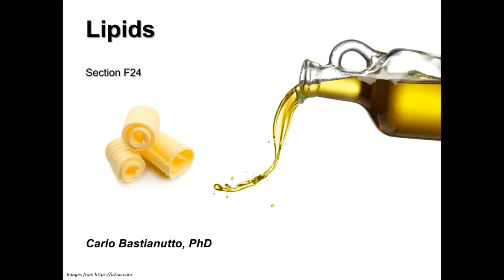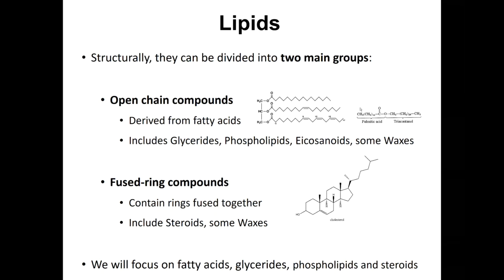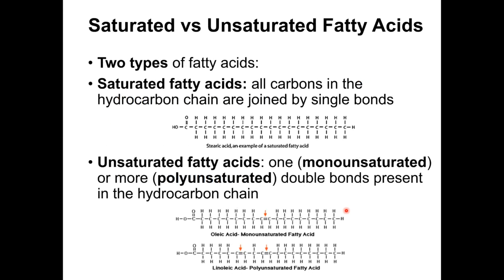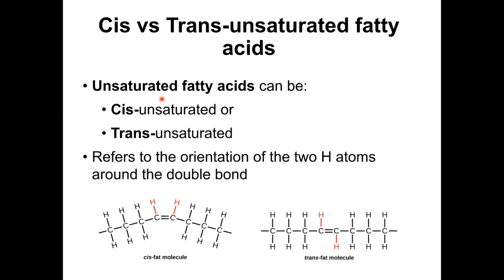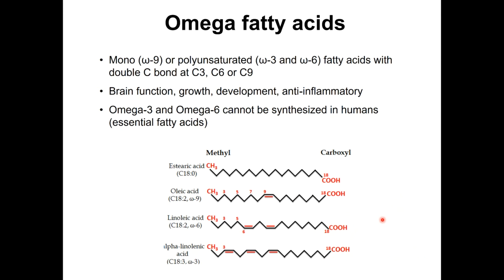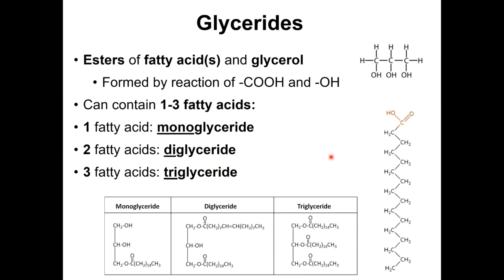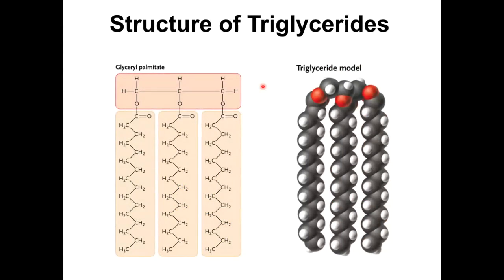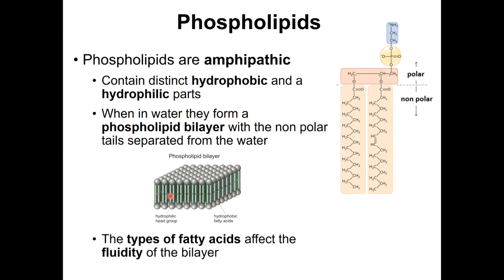W3 - BIO358 - Lipids